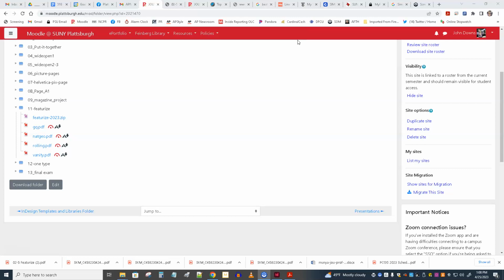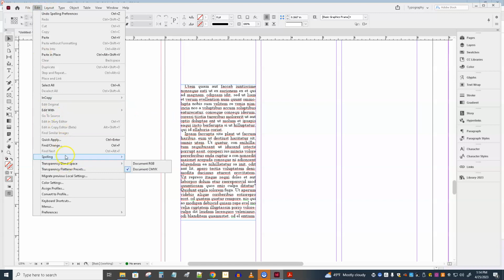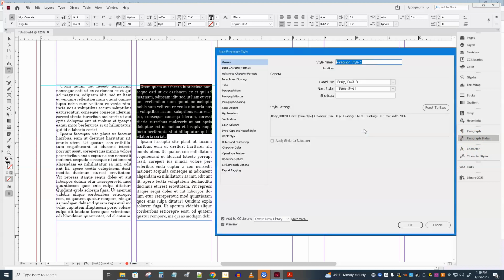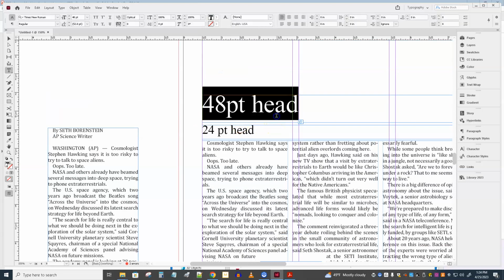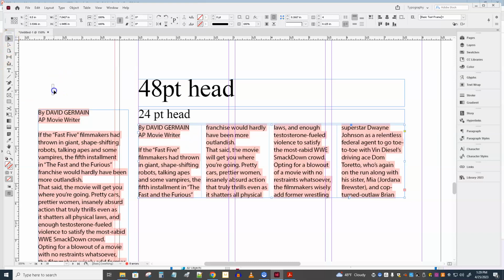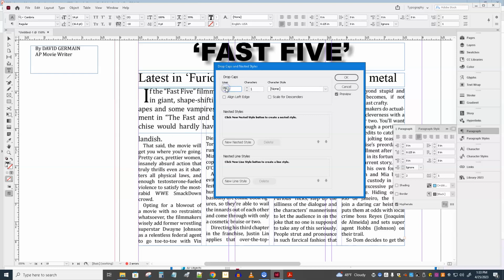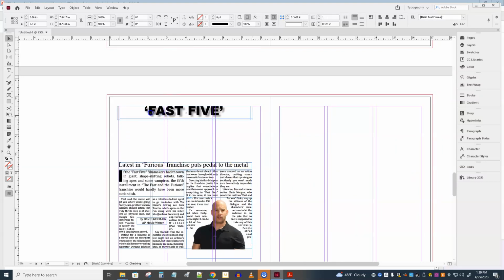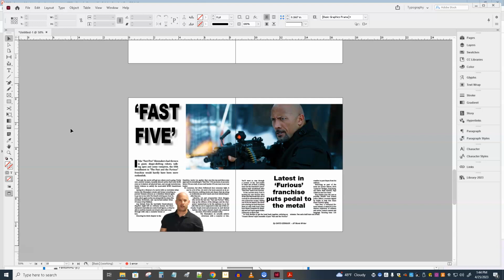JOU318 Magazine Transition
JOU318 Magazine Transition -- second magazine class in Page Design with Jack Downs at SUNY Plattsburgh demo from class 4/25/23